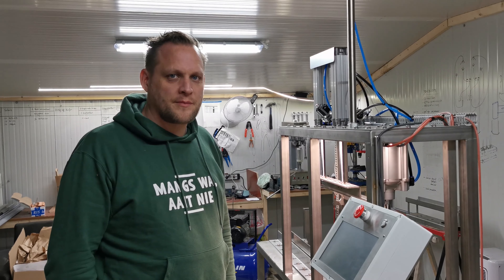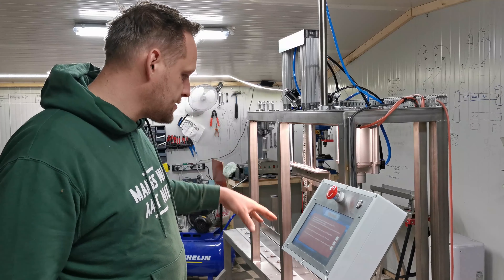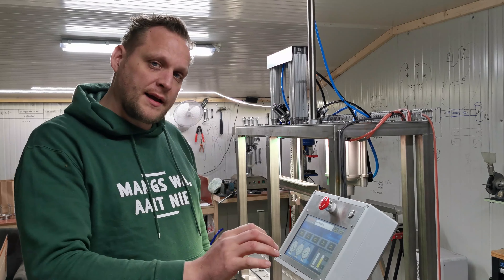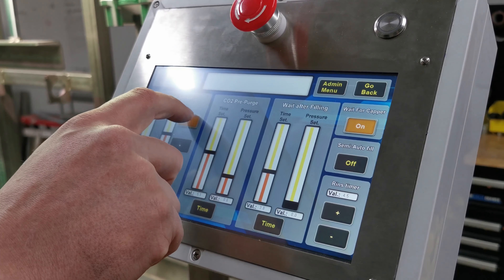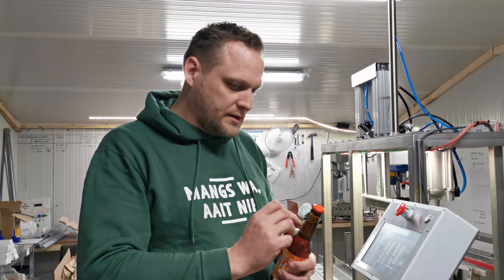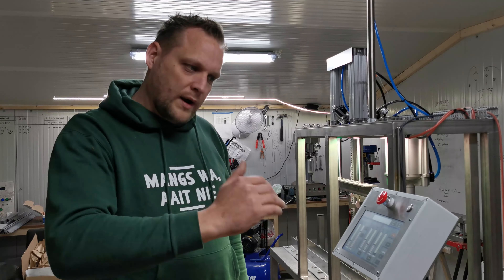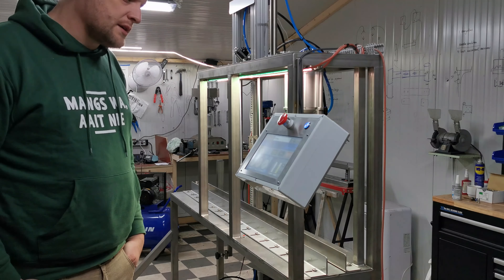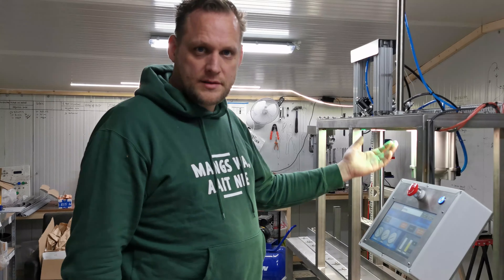New 2021 touchscreen first video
Our new 2021 models with touchscreen interface. First video!